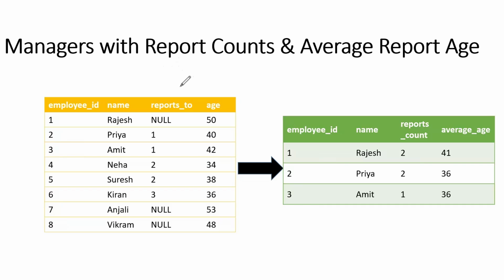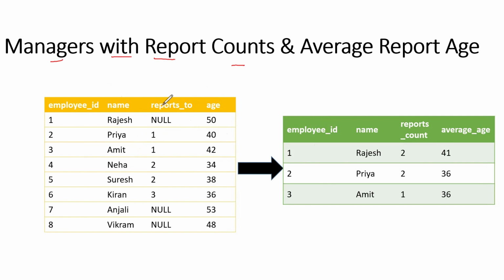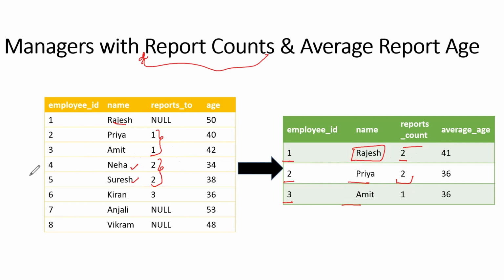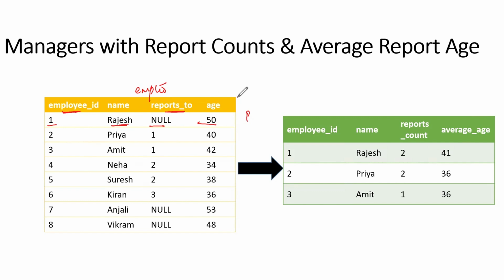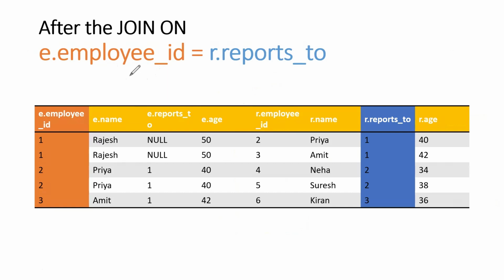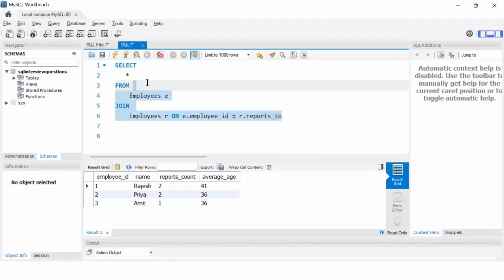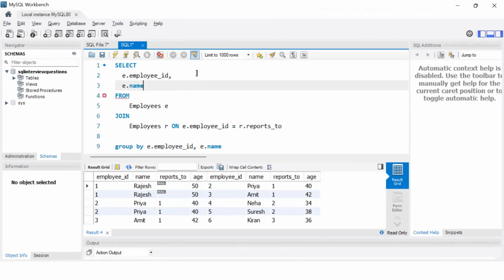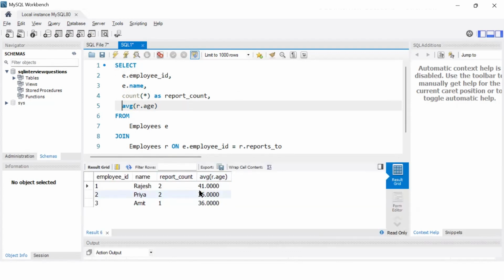Part 14 | SQL Self Join Made Easy – Real-World Employee Hierarchy Query | MYSQL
✅ In this video:
QUESTION: Managers with Report Counts & Average Report Age

CODE:
drop table if exists Employees;

    name VARCHAR(50),
    reports_to INT,
    age INT,
    FOREIGN KEY (reports_to) REFERENCES Employees(employee_id)

-- Insert sample data with Indian names
INSERT INTO Employees (employee_id, name, reports_to, age) VALUES
(1, 'Rajesh', NULL, 50),
(2, 'Priya', 1, 40),
(3, 'Amit', 1, 42),
(4, 'Neha', 2, 34),
(5, 'Suresh', 2, 38),
(6, 'Kiran', 3, 36),
(7, 'Anjali', NULL, 53),
(8, 'Vikram', NULL, 48);

🧠 Suitable for:

Freshers
Data Analysts
SQL Developers
BI professionals preparing for interviews
Data Engineers